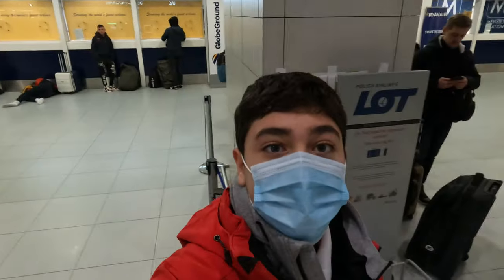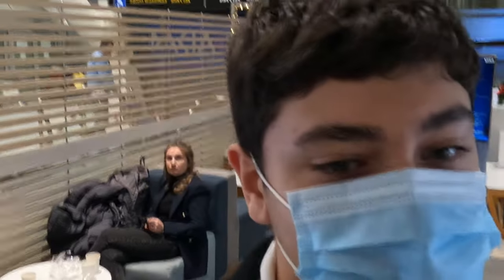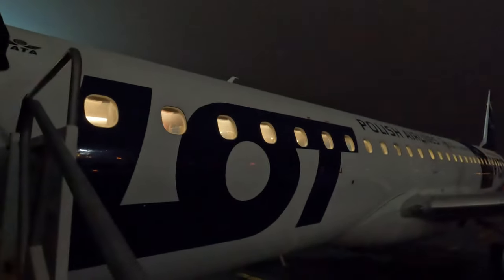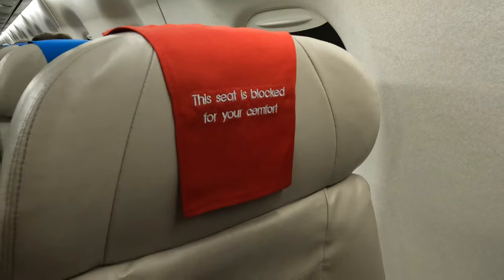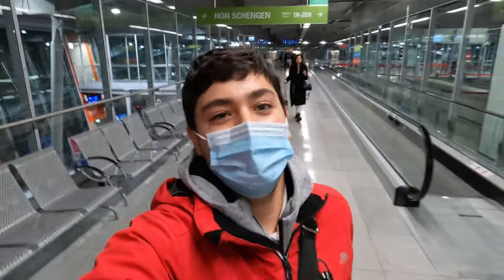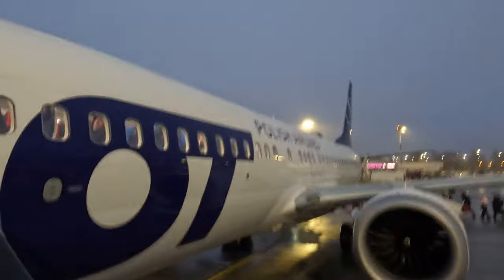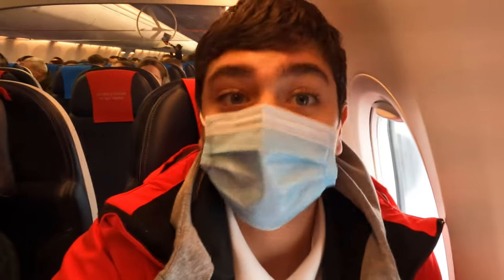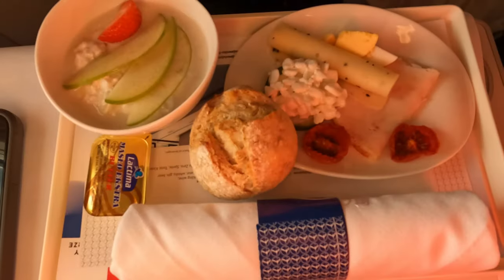LOT Polish Airlines - Business Class | Bucharest to Rome (B737 MAX 8 & Embraer 190)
LOT Polish Airlines is one of the best European airlines to date, servicing flights in Europe and outside the EU. I tried their business class on two flights 1) OTP - WARSAW & WARSAW - ROME. The whole experience was pleasant, with professional and friendly staff, great food and NO delays.